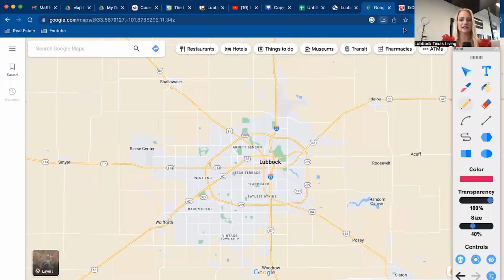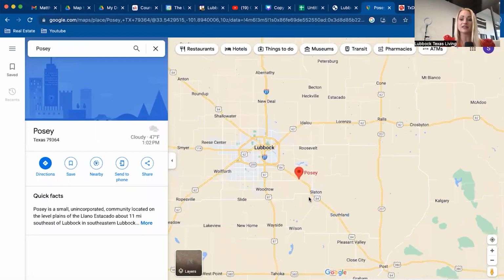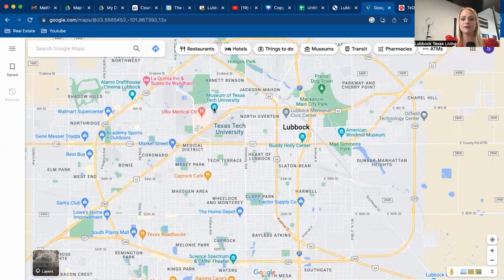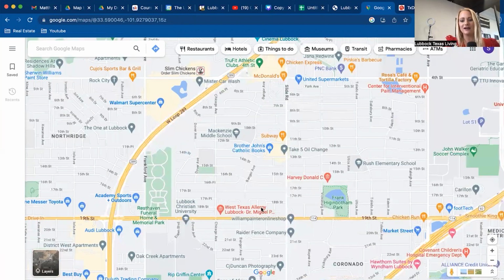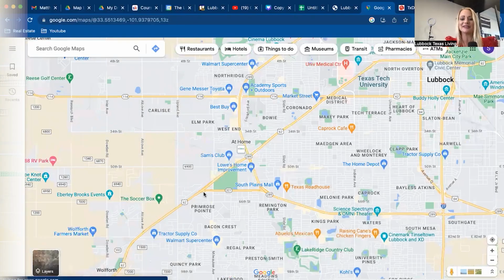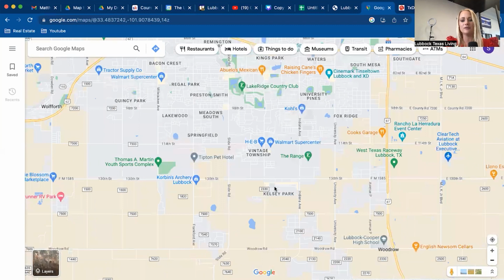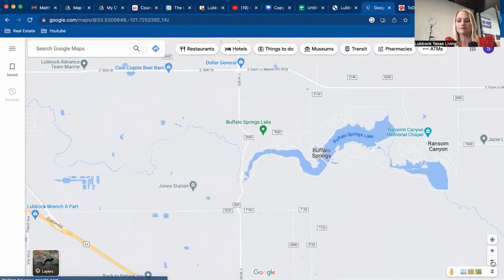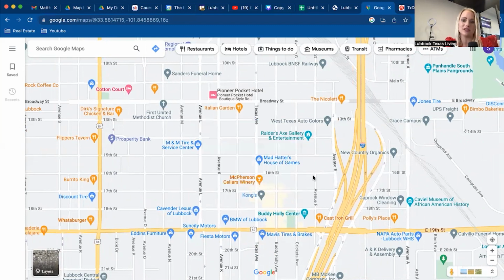EXPLORING Living In Lubbock Texas Tour 2023 | Moving To Lubbock Texas | Lubbock Texas Real Estate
Are you thinking about moving to Lubbock Texas? Let’s explore Living in Lubbock Texas on a Google Map Tour 2023 today! Lubbock Texas Real Estate is truly one of a kind!
It's time to check Lubbock Texas off your bucket list! Whether you're looking for a bustling urban center or the classic small-town life, Lubbock Texas has it all. Known as ‘the Hub City’ because of its central location in the state and nearby attractions, there are plenty of reasons why moving to Lubbock Texas is a great choice. From award-winning restaurants to a vibrant nightlife scene, this city has something for everyone – even if you’re just visiting for the day. And with its warm climate and friendly people, living in Lubbock Texas is sure to be an enjoyable experience.
With so much to see and do in Lubbock Texas, your time here is sure to fly by. The city boasts exciting shopping opportunities, from the expansive malls at South Plains Mall to the independent boutiques in downtown. There's also plenty of delicious food, with local favorites like Little Mexico Café and Dot's Café offering up some of Texas' best Mexican cuisine. Plus, if you're looking for something a bit more adventurous, there are plenty of outdoor activities like kayaking on Lake Alan Henry or joining an excursion into the trails at Buffalo Springs Lake. No matter what type of fun you're looking for, Lubbock Texas has it all!
I’d love to help you make a smooth move to Lubbock Texas!
00:00 - Intro to Lubbock Texas Google Map Tour
01:28 - Lubbock Texas Highways
06:58 - North Lubbock TX
09:21 - West Lubbock TX
11:37 - South Lubbock TX
14:25 - East Lubbock TX
16:55 - Downtown Lubbock TX
17:59 - Wrap up on Lubbock Texas Google Map Tour
🤔Thinking of Moving to Lubbock Texas?
If this is your first time to this channel, and you want to know everything about eating, sleeping, working and playing, the pros and cons of living in Lubbock Texas then subscribe and tap the bell 🔔 for notifications to be the first to know about the current market in Lubbock Texas.😃

We get calls and emails every day from people just like you, looking for help in making their move to Lubbock Texas and we absolutely love it! Whether you are moving in 9 days or 90 days, give us a call, shoot us a text, or send an email so we can help you make a smooth move to Lubbock Texas and surrounding areas.